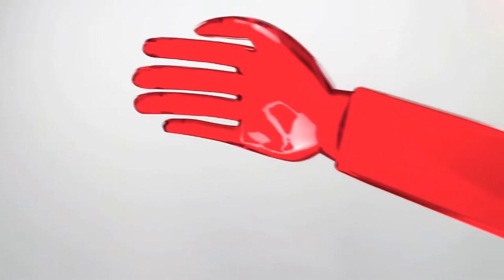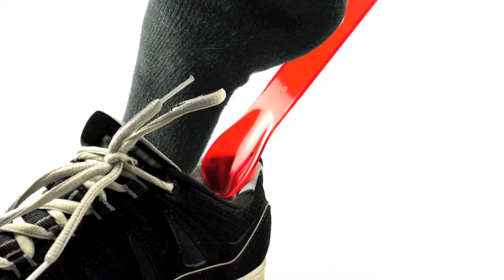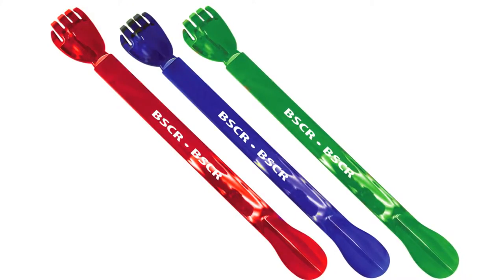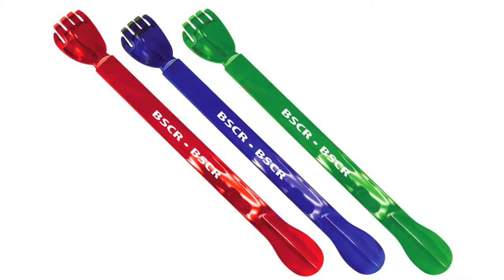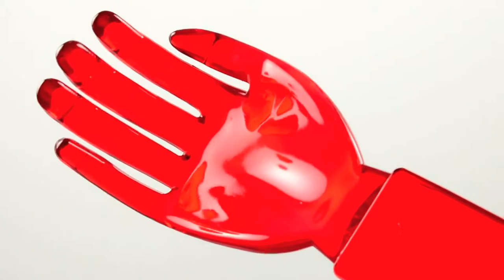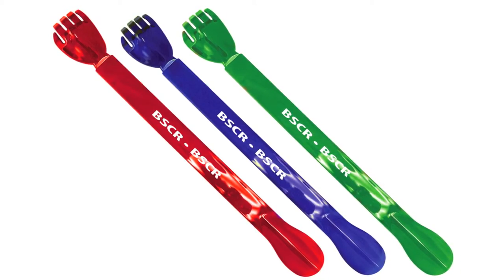Graphco Line: The BSCR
The BSCR is a comedic way to win over your clientele!

The BSCR is a wonderful and fun way to promote any business!

The BSCR is a backscratcher on one side and a shoe horn on the other, you can add comfort and convenience to your customers’ daily lives while keeping your company’s name out there. This product is 15 inches tall, making those “hard to reach places” on the back, easy to reach!

Its height also gives it the advantage of putting on shoes with more ease!

This backscratcher/shoehorn combination makes the BSCR a colorful and exciting gift for those all around you. These beautiful, translucent, and multicolored products are fashioned with durable plastic that will last!

See what the BSCR has to offer for you and your clients!